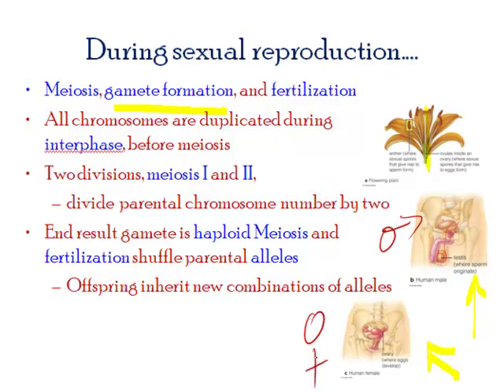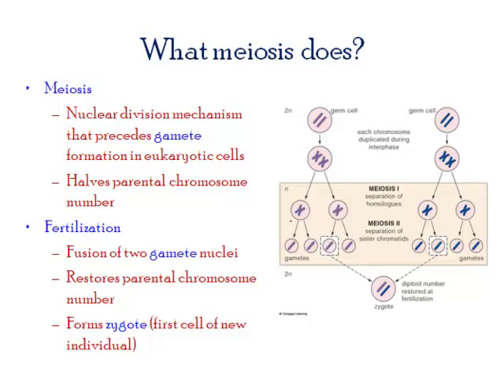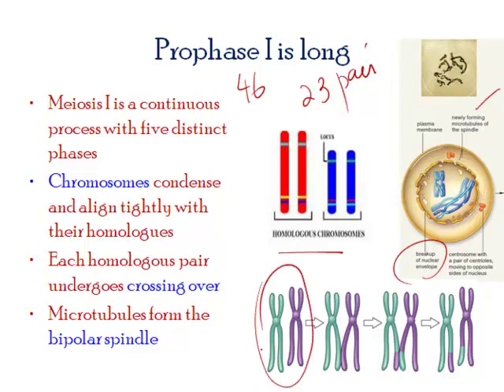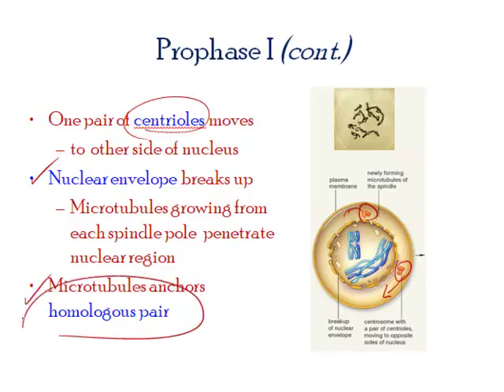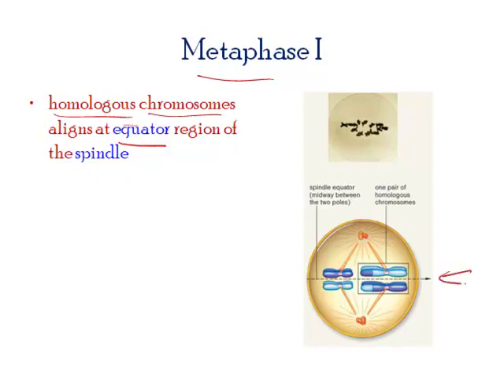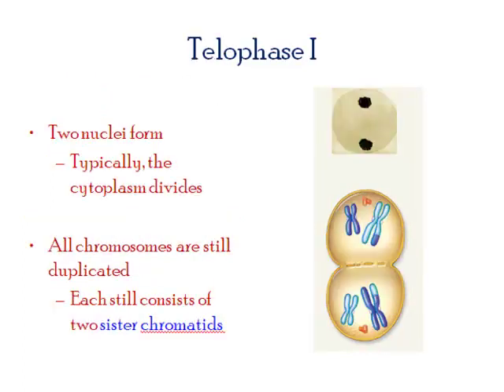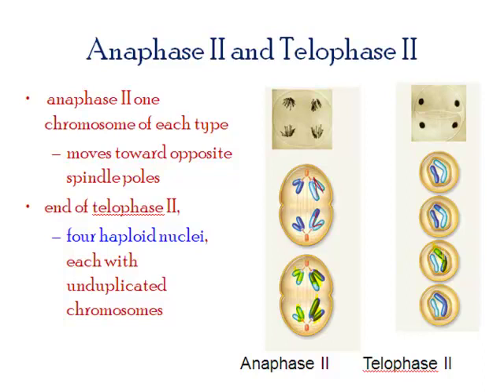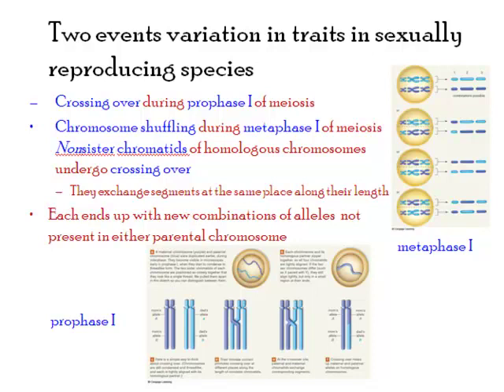5 4 meiosis